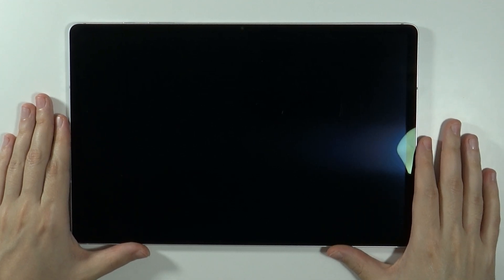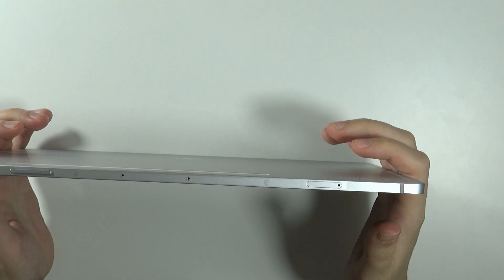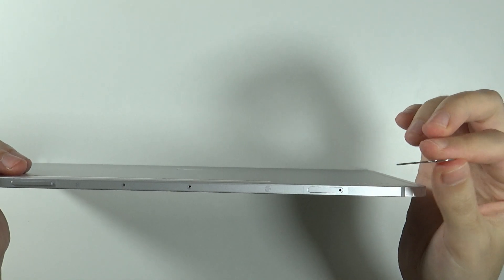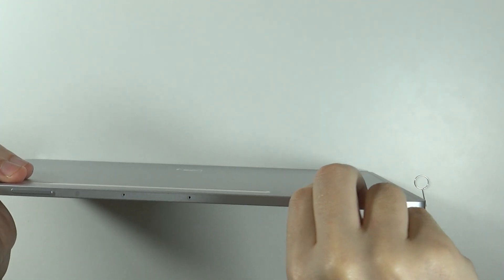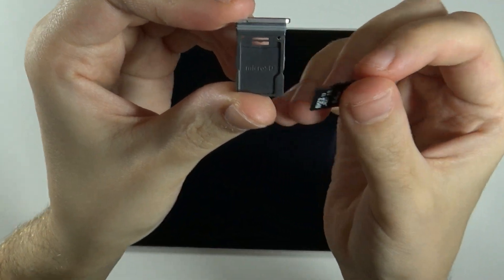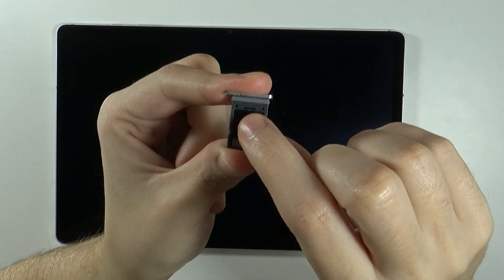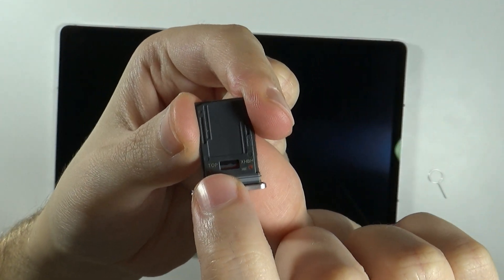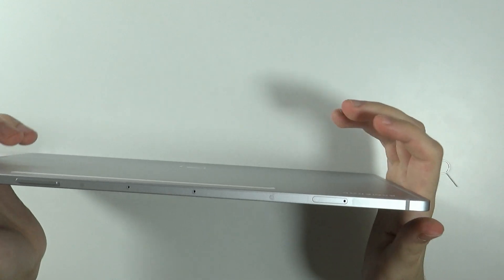Samsung Galaxy Tab S10+/S10 Ultra: How to Insert SD Card - Insert microSD Memory Card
In this video, we guide you through the process of inserting an SD card into your Samsung Galaxy Tab S10+ or S10 Ultra. Learn the steps to properly insert a microSD memory card for expanded storage options, allowing you to save more apps, photos, and files. We’ll provide tips on how to format the card for optimal use and access your stored content easily. Maximize your tablet's storage capabilities with this straightforward tutorial!